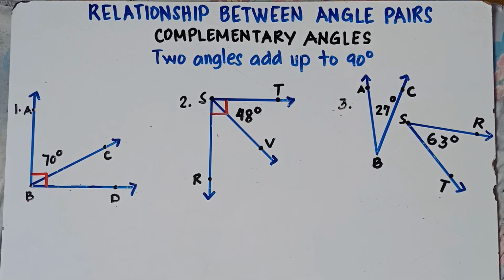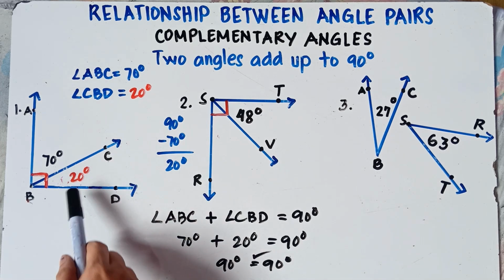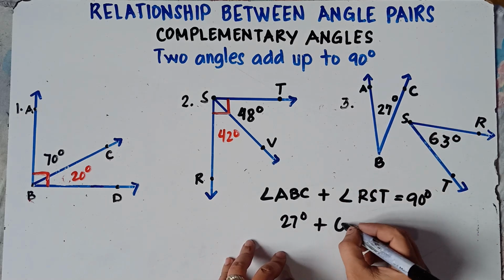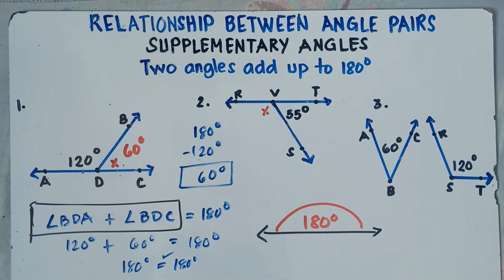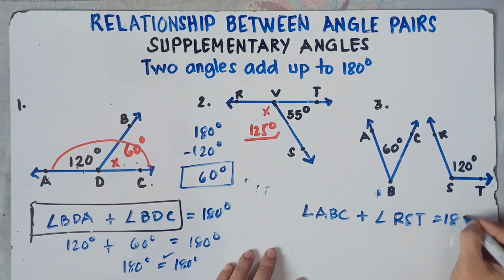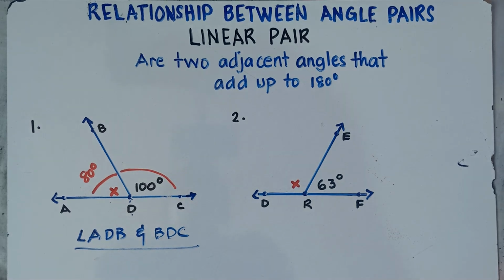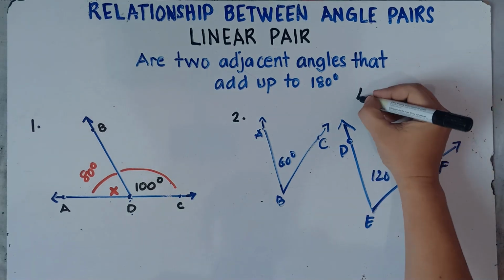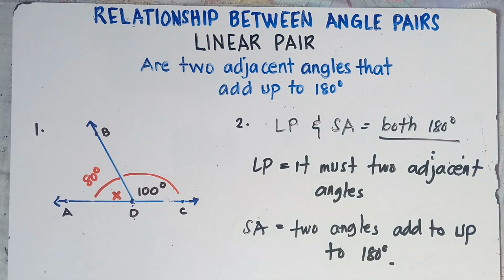Angle Pairs | Complementary & Supplementary Angles and Linear Pair | Matatag Curriculum | Grade 7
Angle Pairs | Adjacent Angles and Vertical Angles | Matatag Curriculum | Grade 7
In this Video you will be able to understand more about Angle Pairs. This video also helps you to identify Complementary Angles , Supplementary Angles and Linear Pair. This video contains plenty of examples. Hope this video helps!
KEEP FIGHTING!